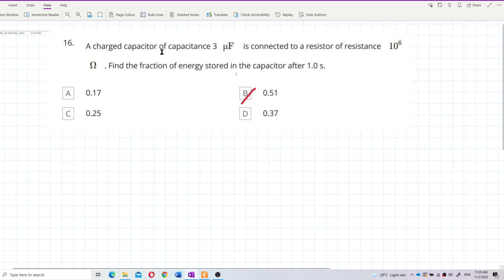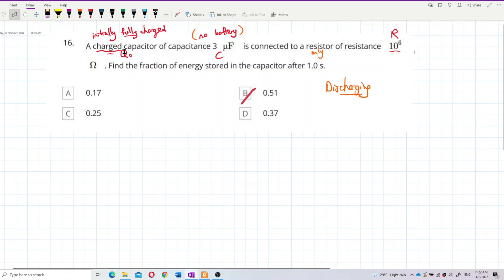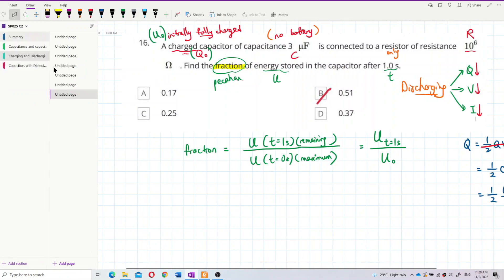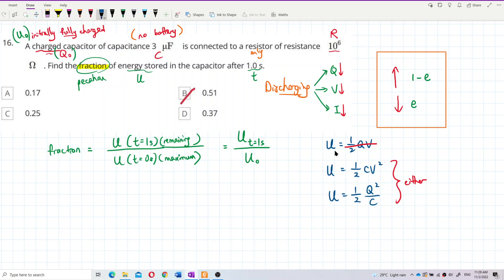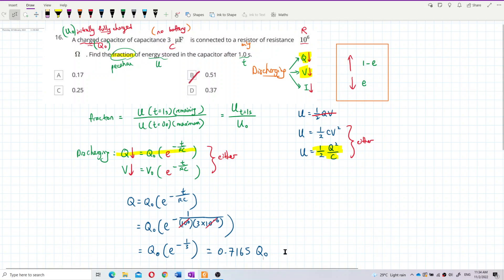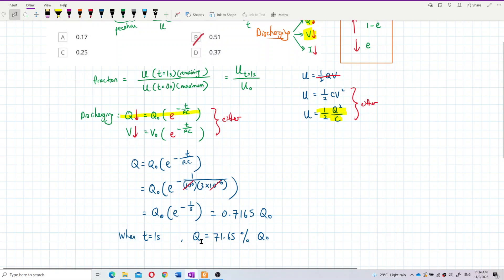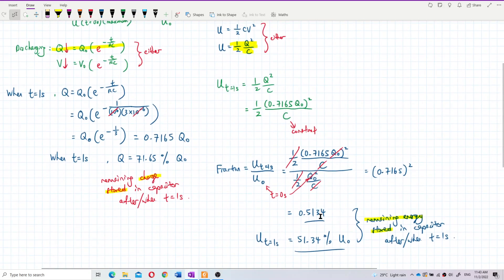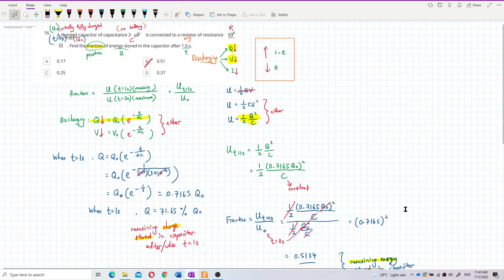Matriculation Physics: Charging and Discharging of Capacitors (Q7)